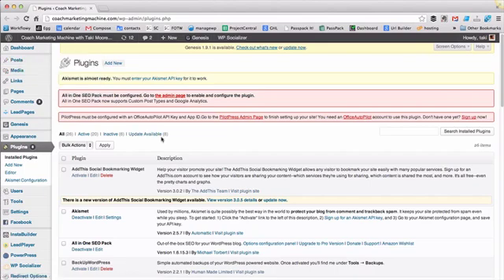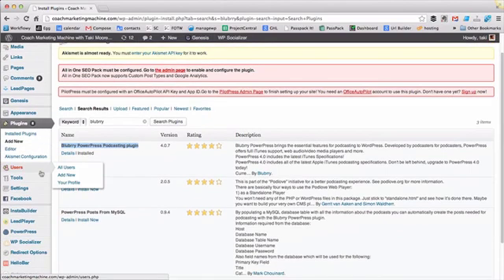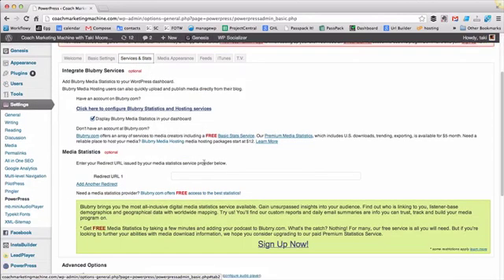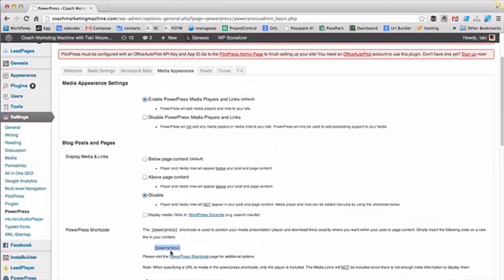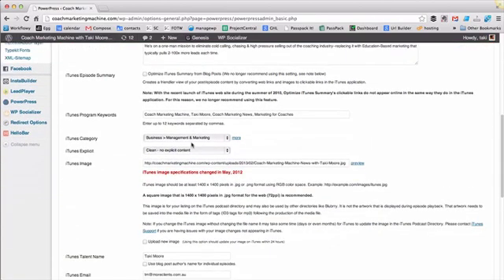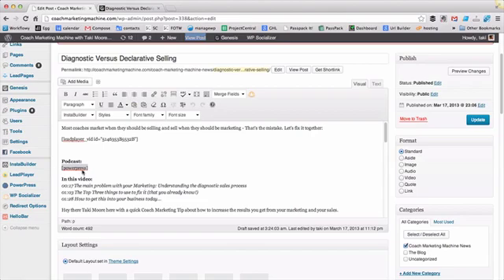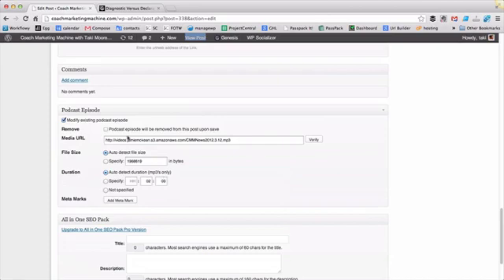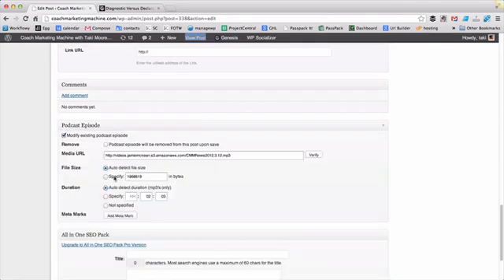how to setup your wordpress website for an itunes podcast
in this video, Jamie walks you through which plugin to install and how to setup the plugin correctly, to be able to connect your wordpress website with iTunes. Courtesy of Jamies FastTrack technology course, that you can get free access for a limited time

And want to find out about Jamie, and how he helps others?